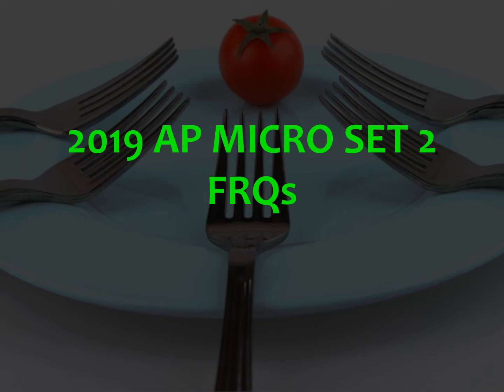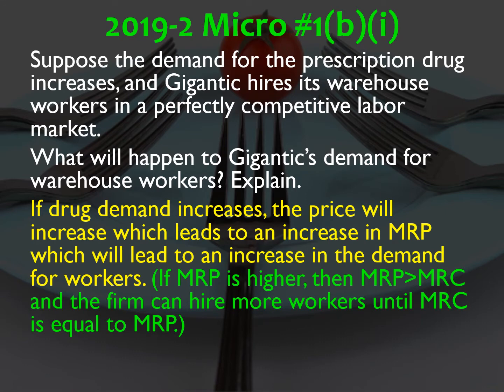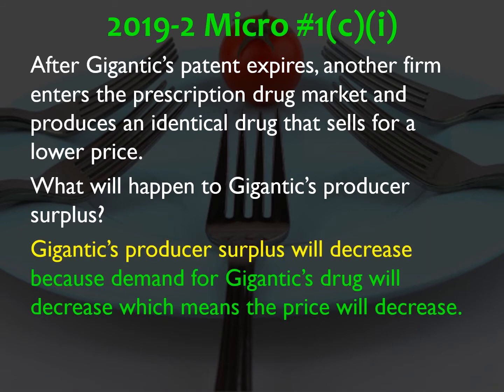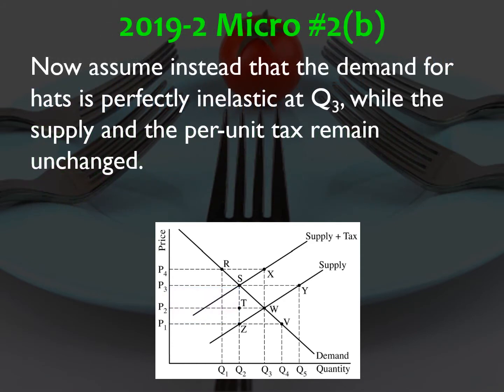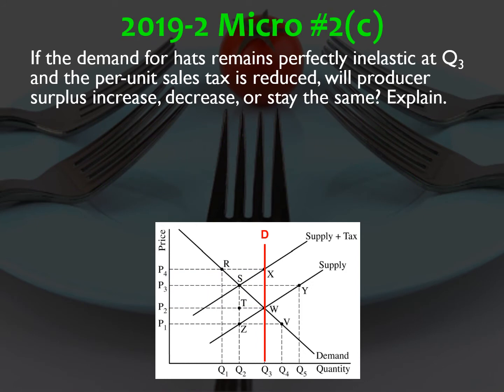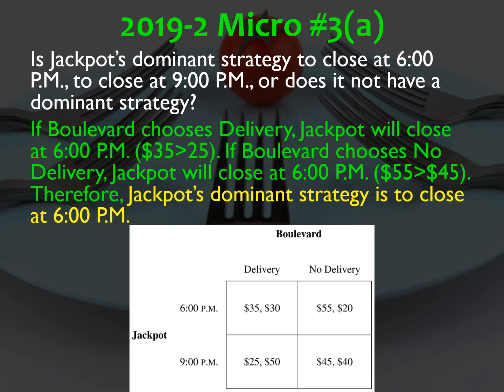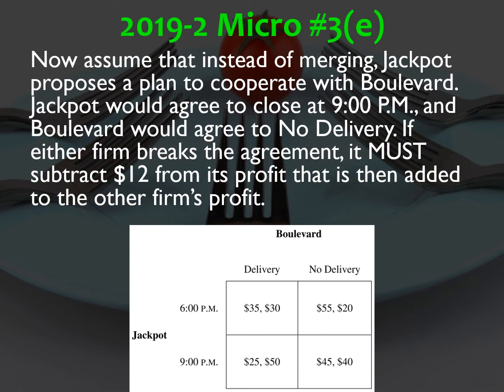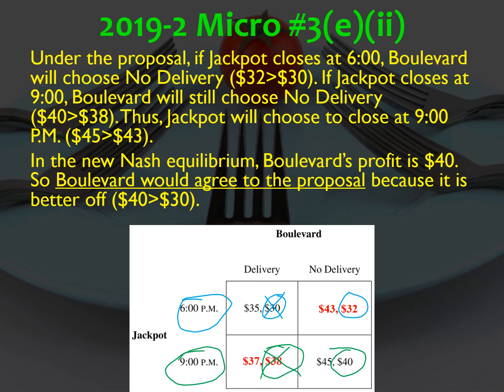AP 2019 Micro Set 2 FRQs